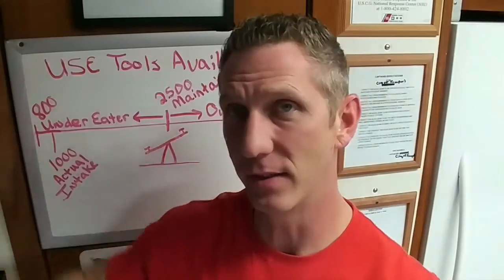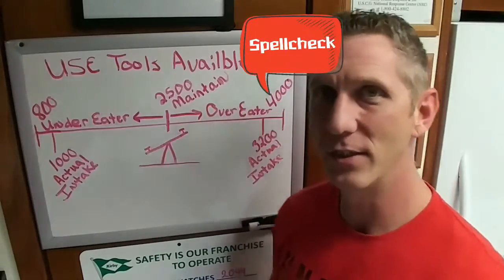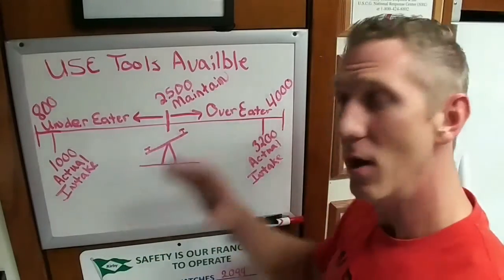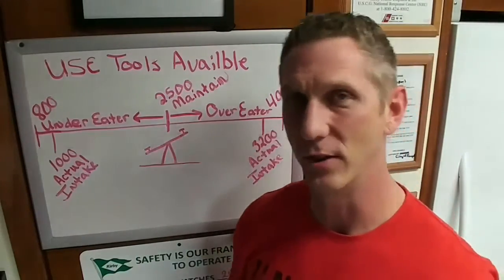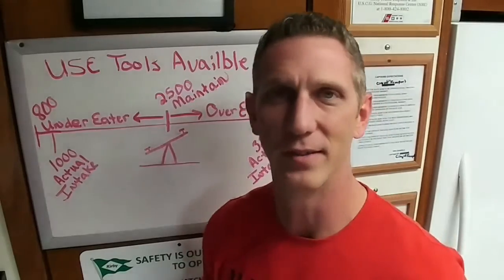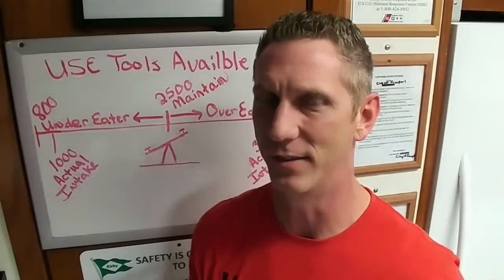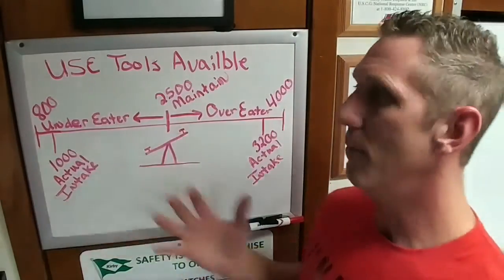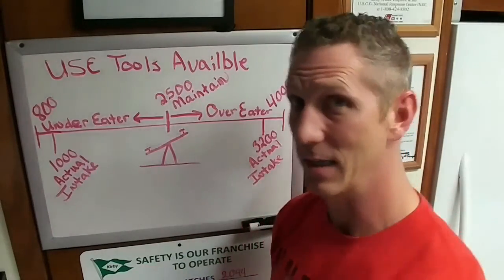30 DAY WEIGHT LOSS TRANSFORMATION PART 3 (Compare Actual Intake To Your Calculated Maintenance)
Welcome to Anchored In Muscle.  We're trying to find ways to help the everyday working person for free.  This is going to be our 30-Day Transformation Challenge video series.  In this video, we're going to talk about how to compare your actual daily calorie intake with your calculated maintenance level intake and how to figure out a way forward.